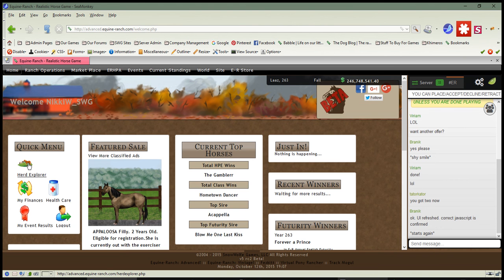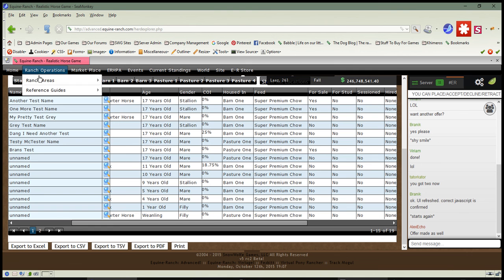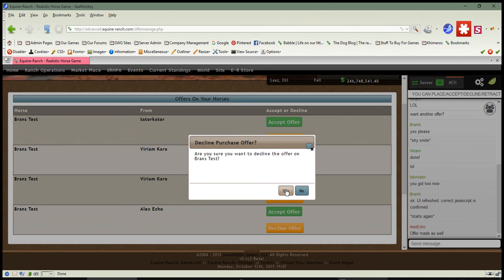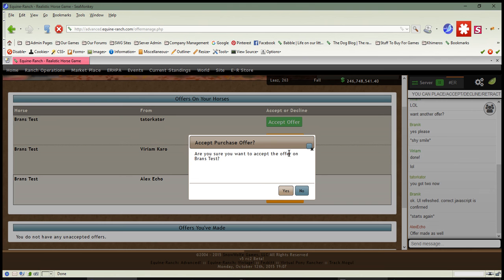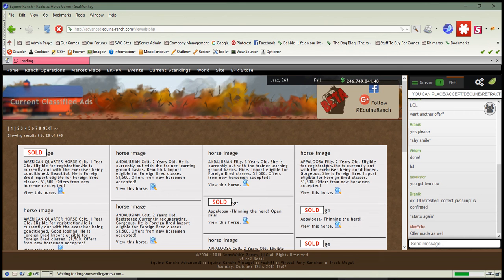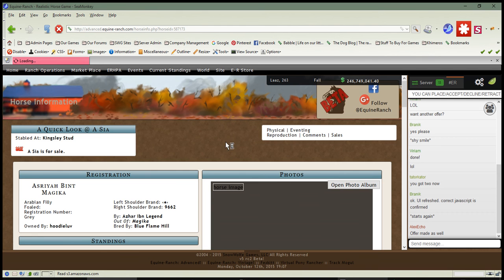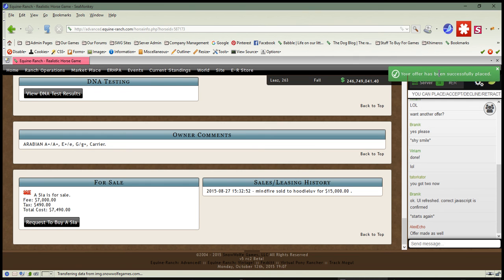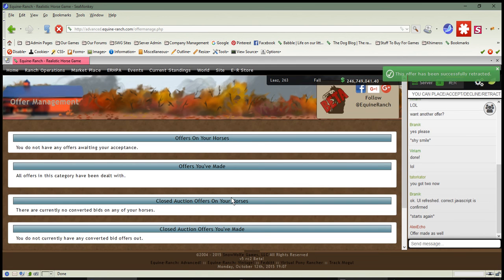Buying And Selling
In this video, I demonstrate how to buy and sell horses on Equine-Ranch: Advanced!